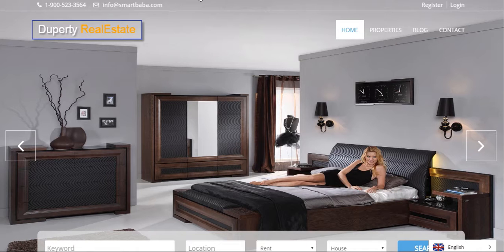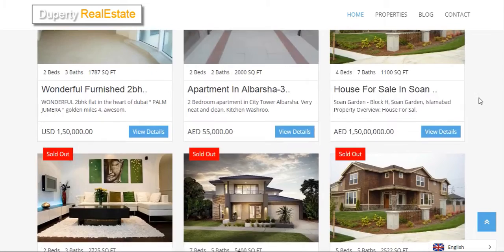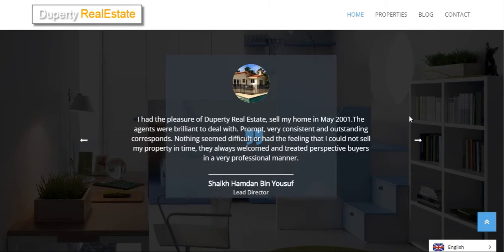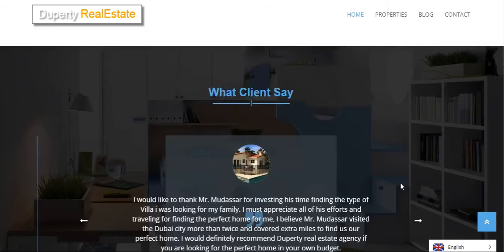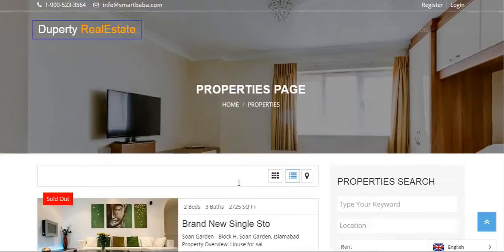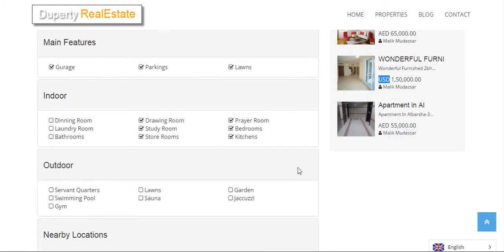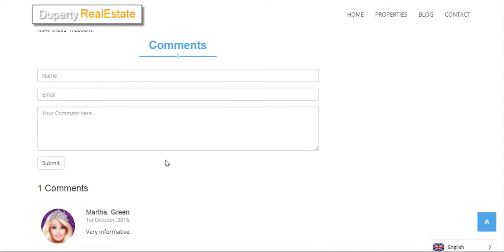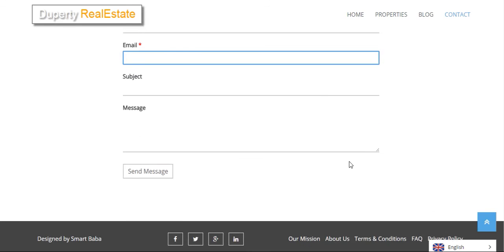Best Online Real Estate Property Management Software Overview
This is a Web Application known as Duperty Real Estate Software, Landlord Property Management Software or Property Management Software. Our script provides a complete solution for making a real estate website from Dubai UAE. which is a fully functional Features admin panel, can be used to customize pretty much everything on the website. You can watch overview or how to use this application. For more Details